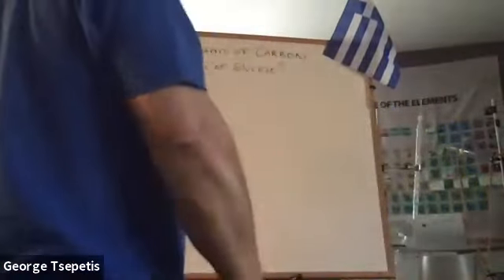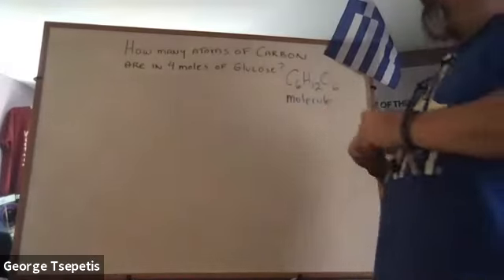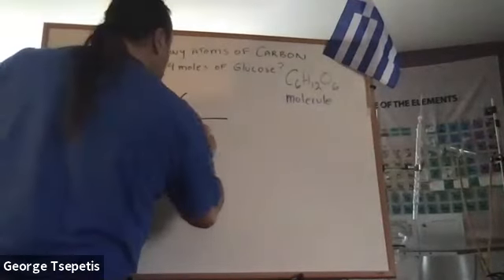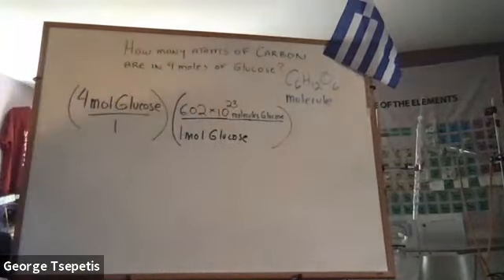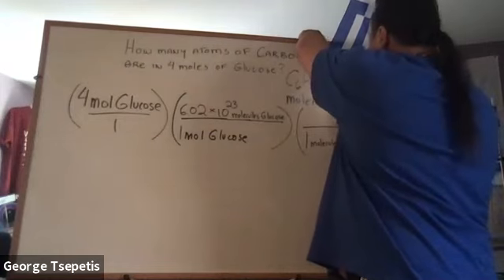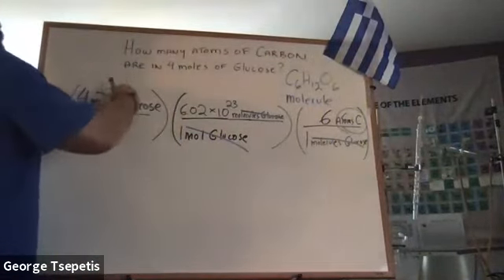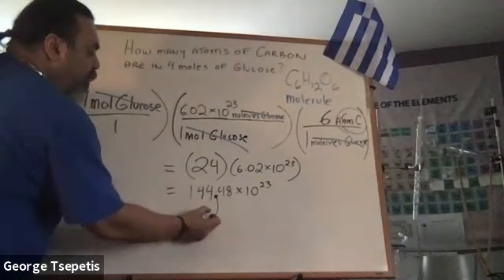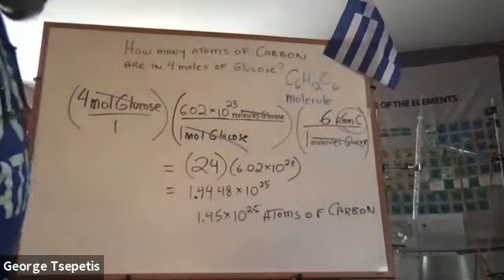DIM ANALYSIS WALK THROUGH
Dimensional Analysis of Number of Atoms of Carbon in 4 moles of Glucose ... Here is a video of me walking through an example of Dimensional Analysis. It is similar to today's but w/an added step, and it begins to show how there are sometimes multiple steps that can be handled on one "setup". Hope this helps. My video editing software is annoying so I didn't cut out the last part of me trying to stop the recording (lol)